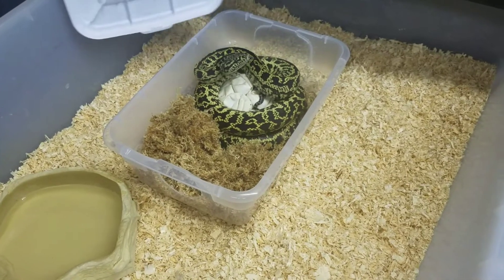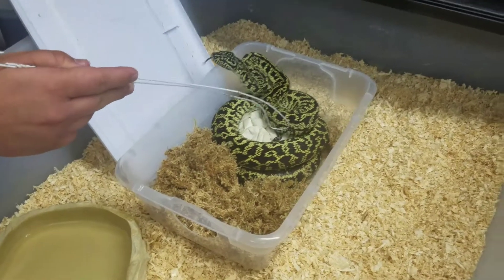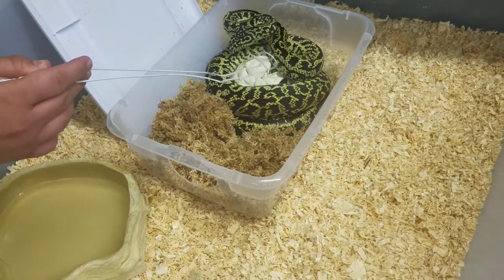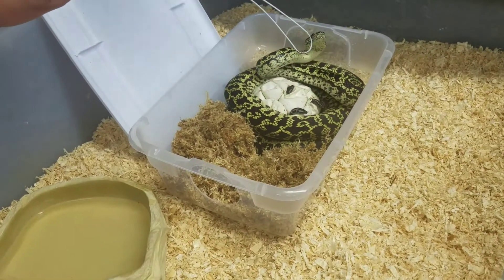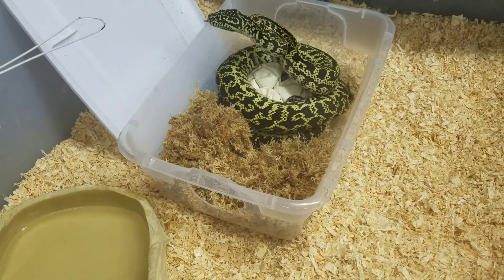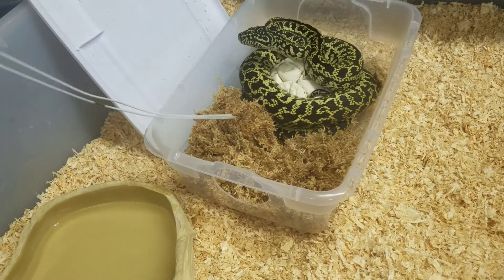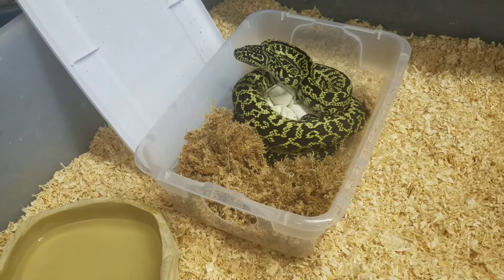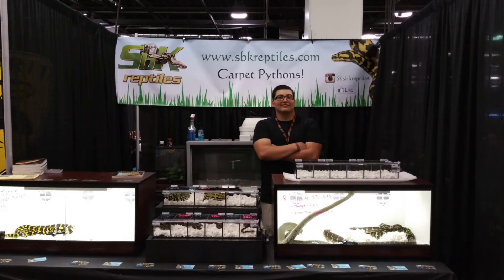Zebra Jungle Successful Maternal Incubation!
I show Sophia at day 60 of Maternal Incubation wrapped around her clutch of eggs with babies now starting to emerge form their eggs! This is a clutch I was very excited for as were many others. The site of this clutch is Veloster!